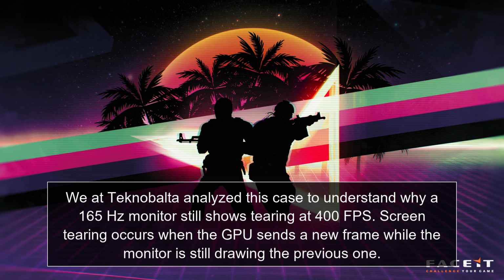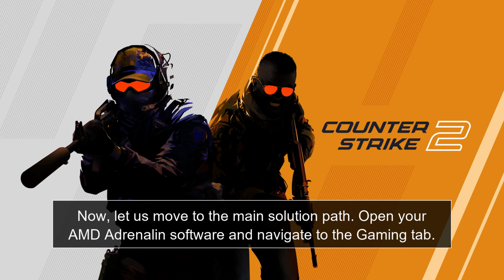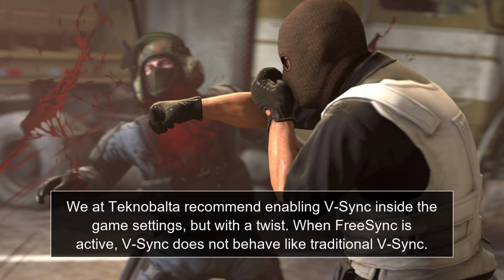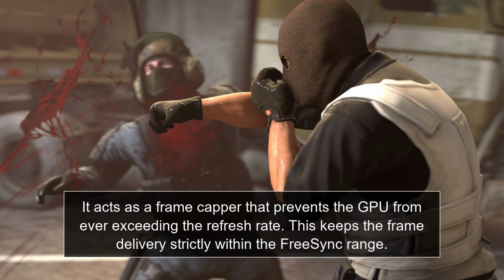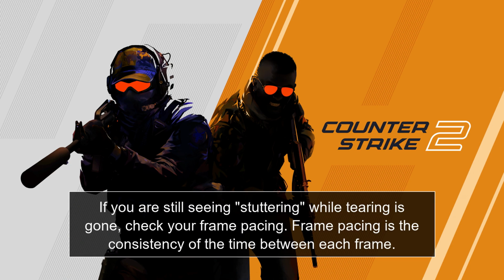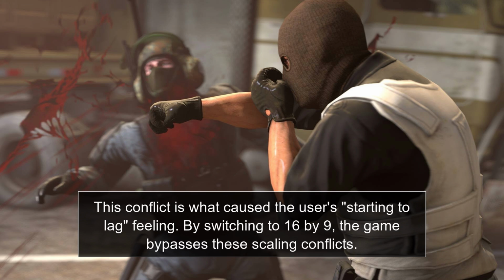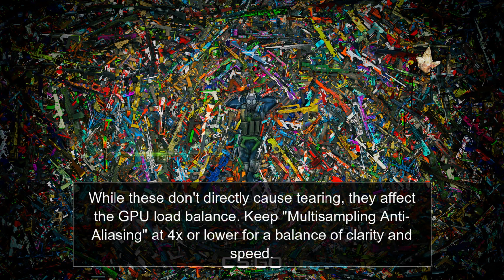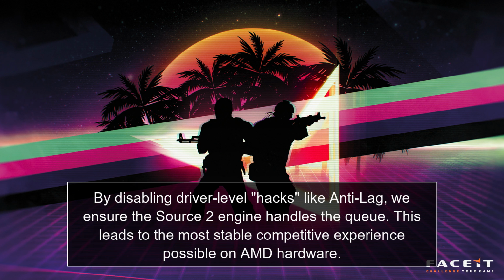How to Fix CS2 Screen Tearing Fix: AMD RX 6700 XT & Ryzen 5 5600X Optimization Guide ✅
Are you experiencing frustrating screen tearing in Counter-Strike 2 despite having a high-end AMD rig? In this technical deep dive, Teknobalta Global analyzes why players with RX 6700 XT and Ryzen 5 5600X hardware still face visual glitches even at 400 FPS. We explain the science behind frame time mismatches on 165Hz monitors and why standard FreeSync often fails when your frame rate exceeds your refresh rate. This guide provides a step-by-step systematic approach to synchronizing your GPU and monitor for a buttery-smooth experience. We cover essential hardware checks, including DisplayPort requirements and AMD Adrenalin Software configurations. You will learn the "Goldilocks Zone" secret: how to combine in-game V-Sync with a specific FPS cap to eliminate tearing without adding input lag. We also address the common pitfalls of 4:3 resolution scaling in the Source 2 engine and how Windows Fullscreen Optimizations can interfere with your gameplay. Whether you are a competitive pro or a casual player, these optimizations will stabilize your frame pacing and sharpen your reaction time. Follow our recap of the ultimate AMD configuration to ensure your system is lean, optimized, and ready for peak performance.

0:00 - Introduction to CS2 Screen Tearing
0:03 - Hardware Specs & Analysis Start
1:00 - Why FreeSync Fails at High FPS
1:39 - Frame Time vs. Refresh Interval Math
2:18 - AMD Software Adrenalin Updates
3:00 - Windowed vs. Fullscreen Latency
3:34 - Clean Slate: Disabling Driver Enhancements
4:14 - The V-Sync & FreeSync Combo Secret
4:51 - Native Resolution vs. 4:3 Scaling Issues
5:33 - The Correct FPS Cap Rule (161 FPS)
6:16 - Using AMD Enhanced Sync Correctly
6:56 - Disabling Windows Fullscreen Optimizations
7:28 - Frame Pacing & Stuttering Fixes
8:07 - Background Apps & Discord Interference
8:46 - Ultimate Configuration Recap
9:22 - Solving 4:3 Aspect Ratio Lag
10:00 - Low Latency Mode & CPU/GPU Sync
10:37 - Radeon Chill: The Driver-Level Alternative
11:13 - MSAA Settings & GPU Spikes
11:53 - Dual Monitor Refresh Rate Mismatch
12:28 - Final Technical Summary
13:09 - Monitor Firmware & Final Tips